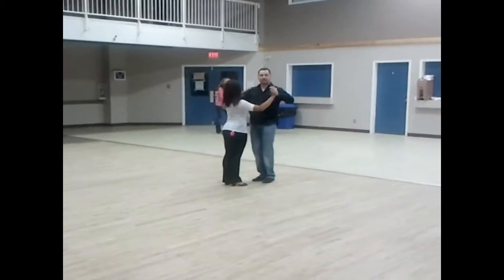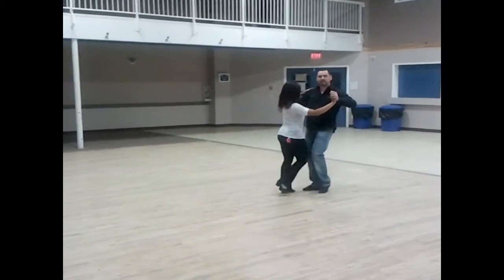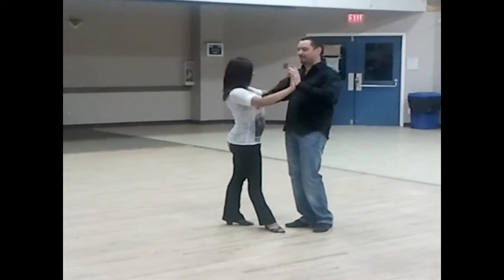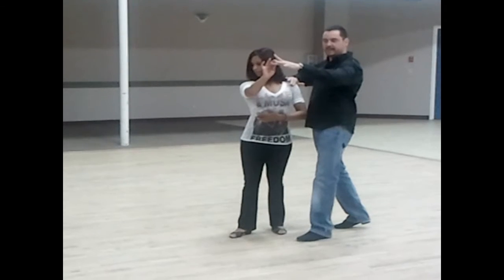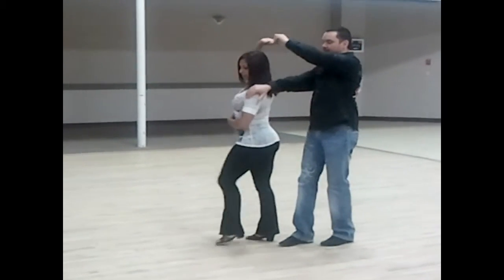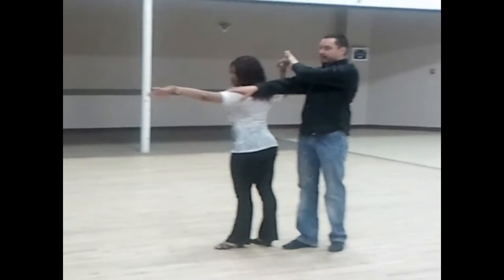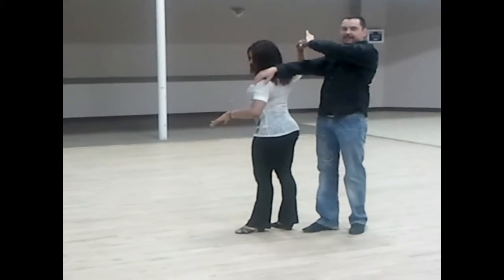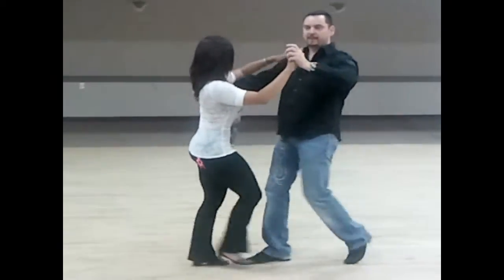2 step Beg week2.avi